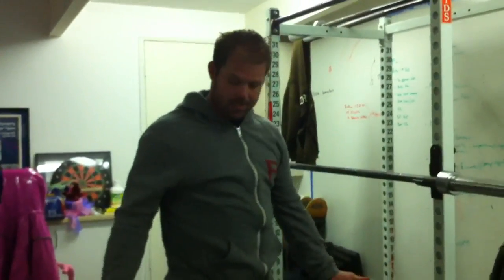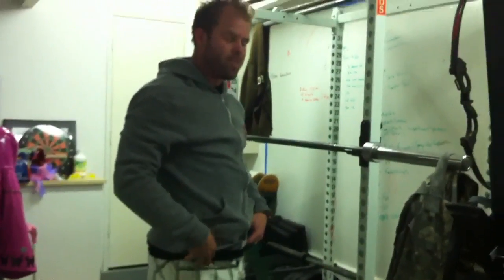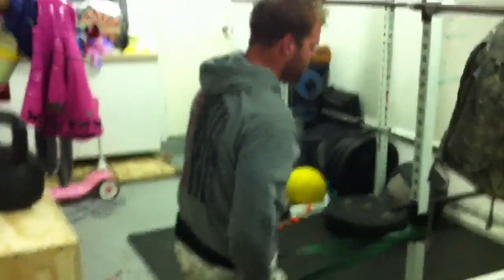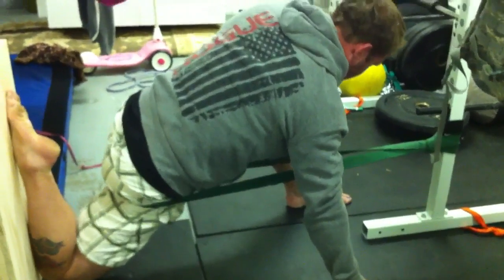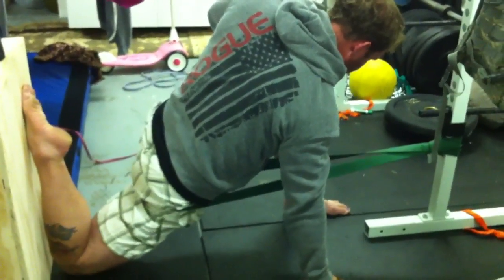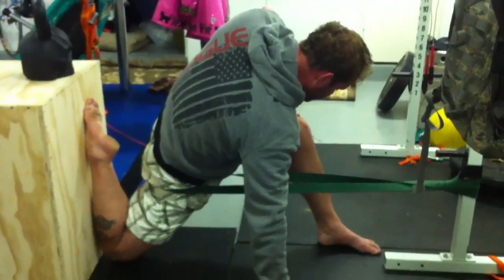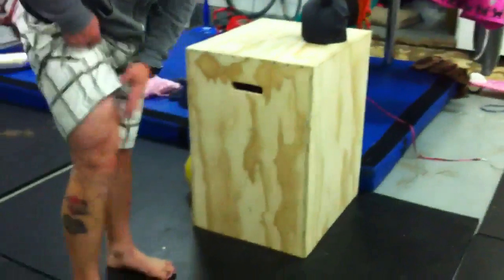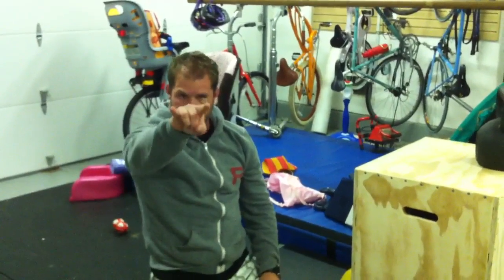Recover Your Anterior | Feat. Kelly Starrett | Ep. 235 | MobilityWOD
MWOD for Quads and Hips